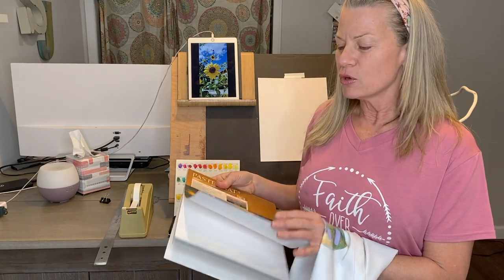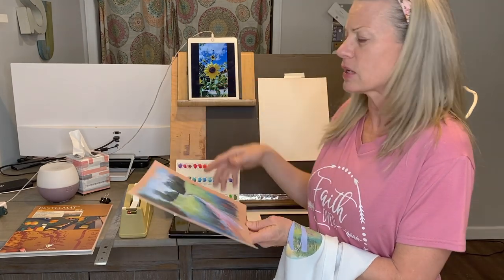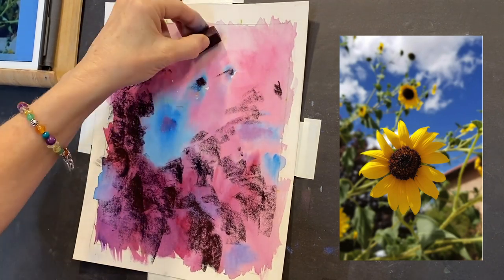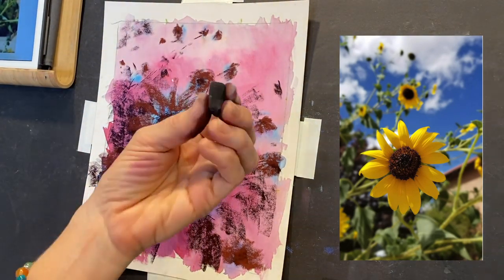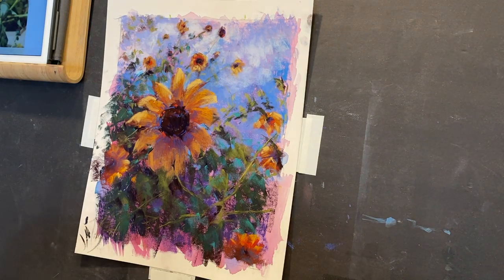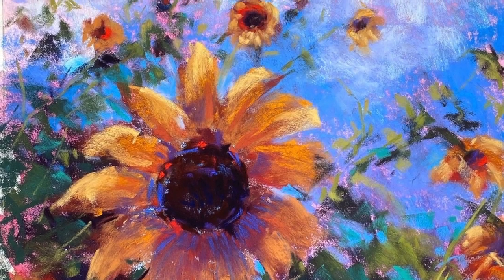Painting Sunflowers and More!!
Sunflowers make me happy... but painting sunflowers makes me even happier! Join me as I share the creation of this painting plus lots of other exciting information.

▽ Monet Cafe' Artists Bracelets (from Etsy Store)👇